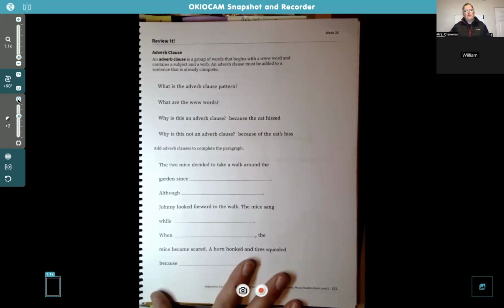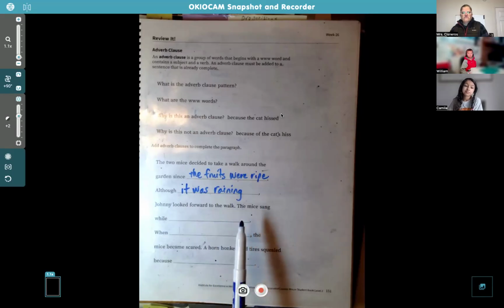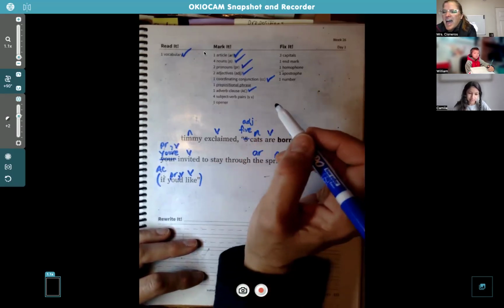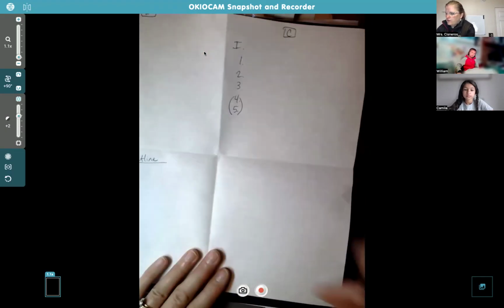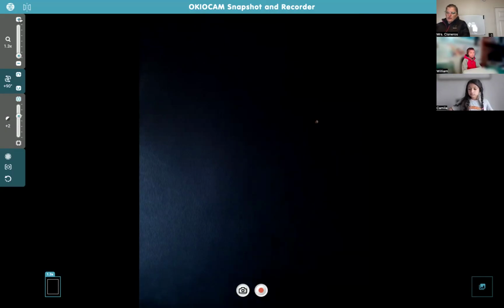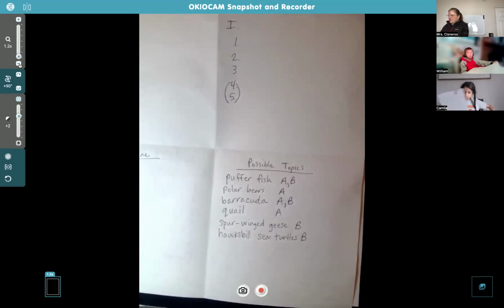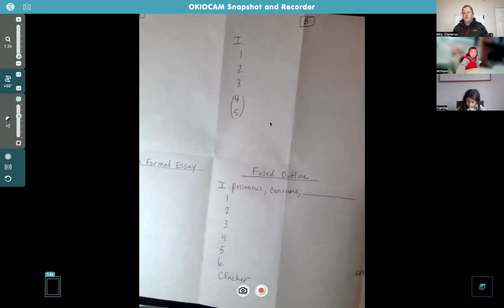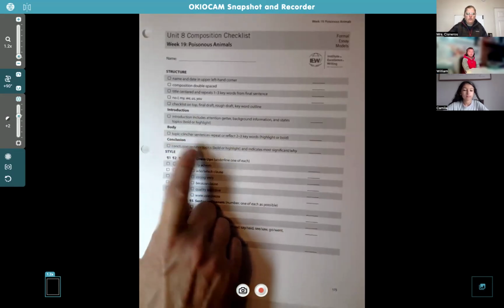Y2LA Class 4:2:25